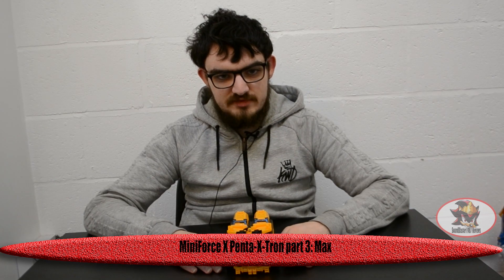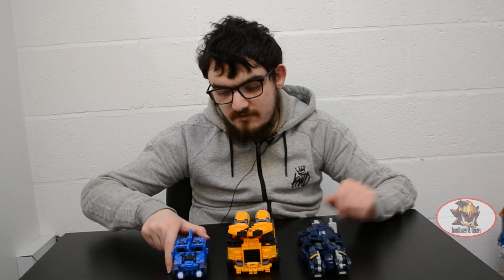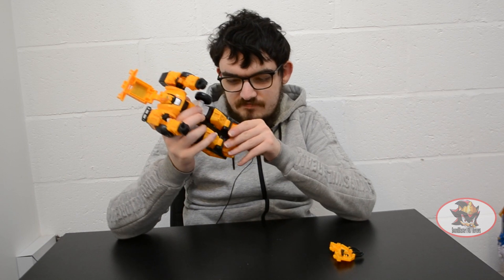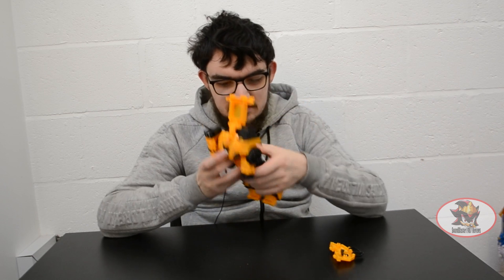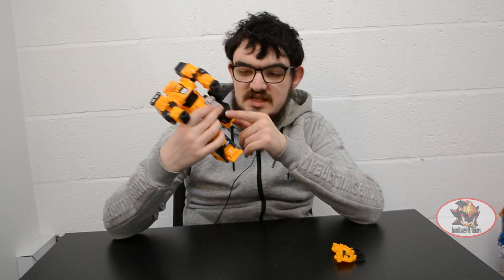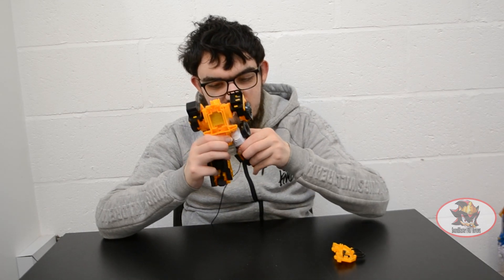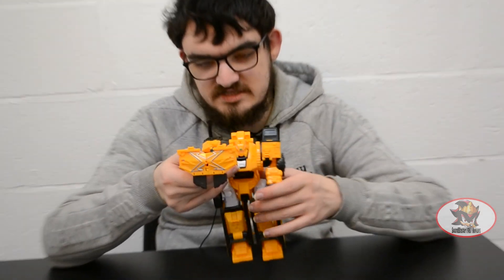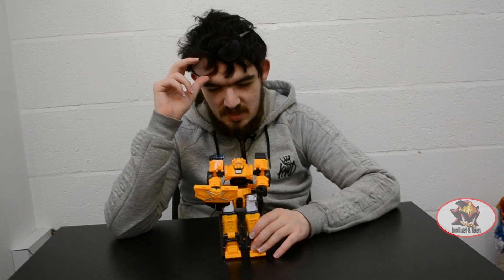MiniForce X Penta X (Part 3: Max) Toy Review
This is part 3 of my 6-part review of the undersized Chinese knockoff version of the MiniForce X Penta-X-Tron combiner. Max is the Yellow Ranger and the strongest member of the team. This is why he has the largest robot in most of the combined forms. Like Long Haul, Max's robot forms most of the torso of the combined mode.
Part 1 (Leo) here:
Part 2 (Lucy) here:
Part 4 (Sammy) here:
Part 5 (Volt) here:
Part 6 (Combined Mode) here: